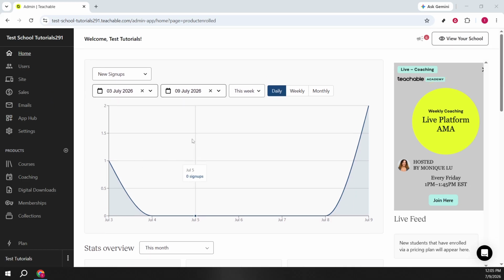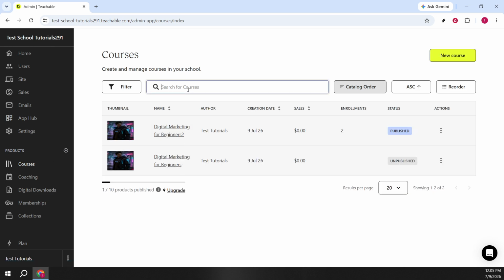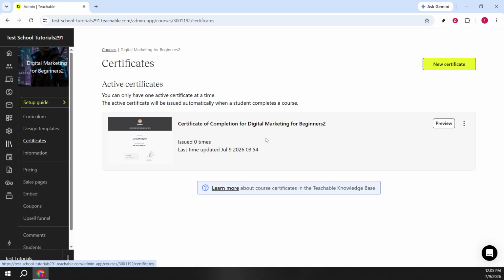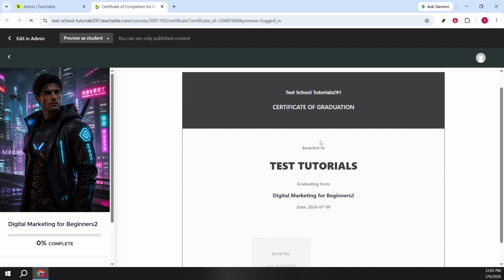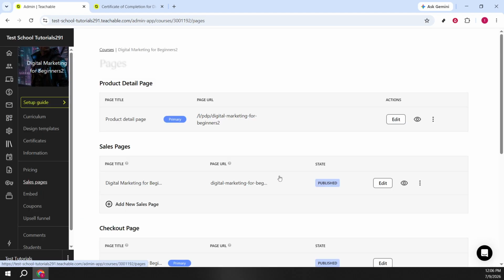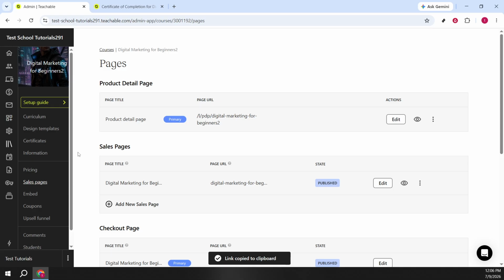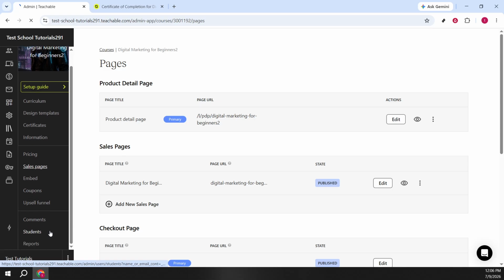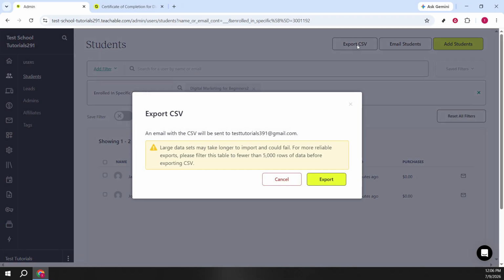How To Transfer My Online Course From Teachable To Another Platform [2026 Guide]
How To Transfer My Online Course From Teachable To Another Platform